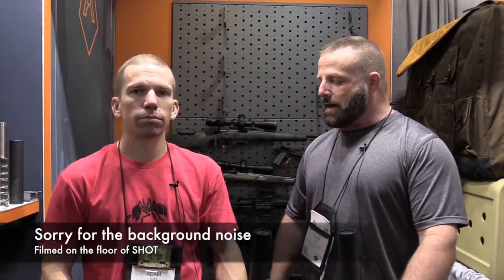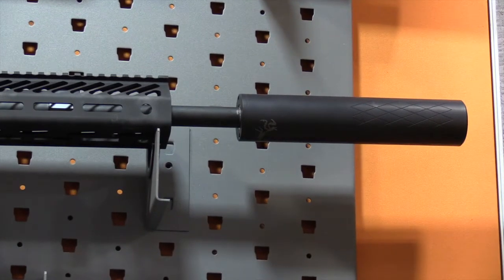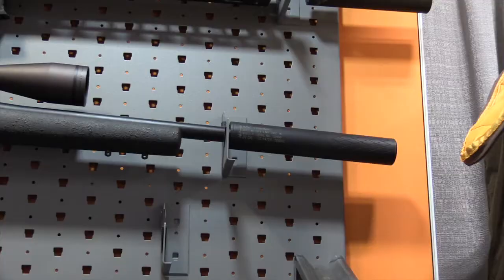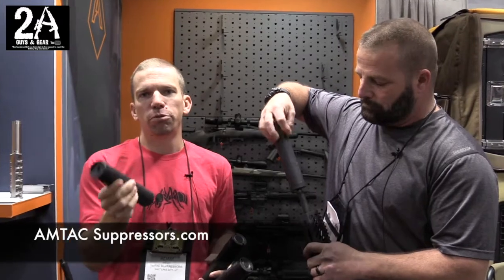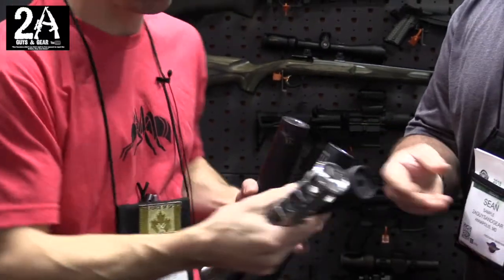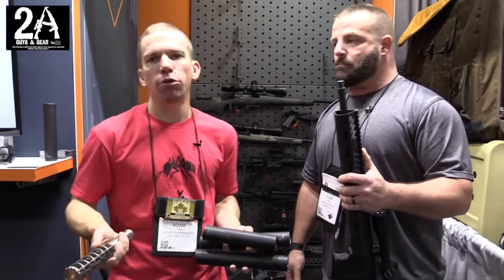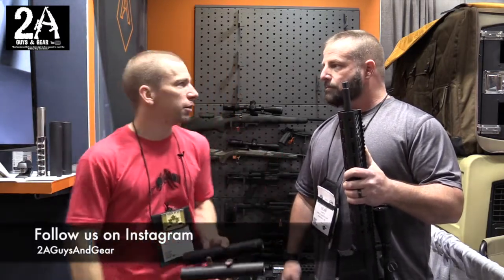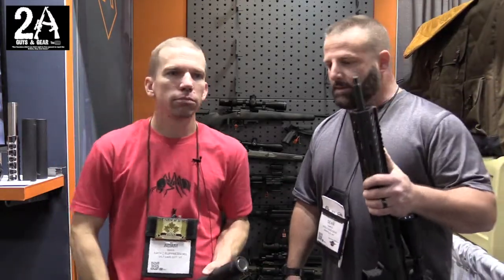AMTAC Suppressors from SHOT 2018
Check out the new over the barrel silencers from AMTAC.  The Mantis is a great new 30 cal can for your AR 15 in 300 Blackout.  videoed at SHOT SHOW 2018, so pardon the background noise

Contributors:
Sean Sample
Brian Miller

Video Editing & Camera:
Sean Sample
Brian Miller

2AGuysAndGear.com
Category
Education
License